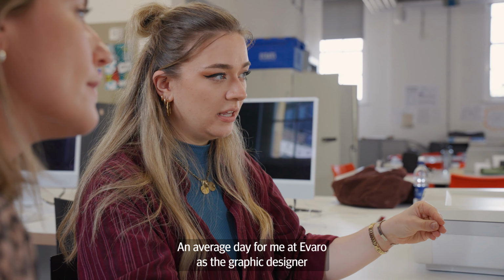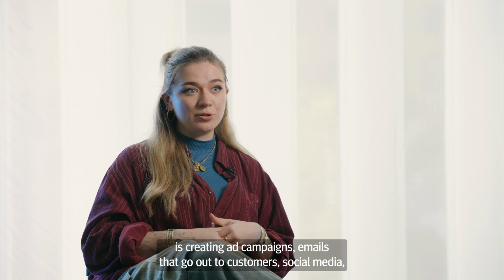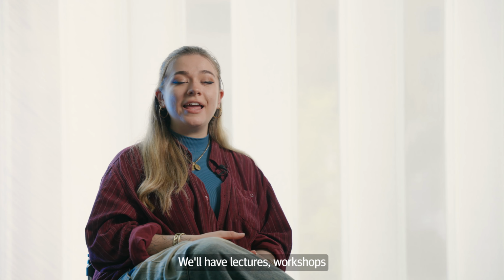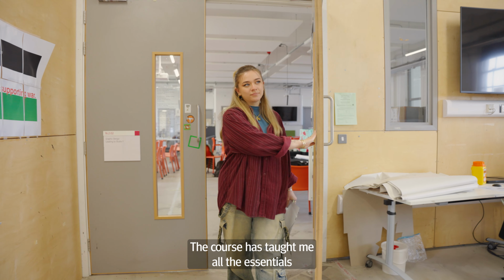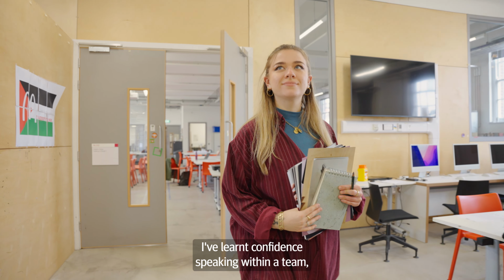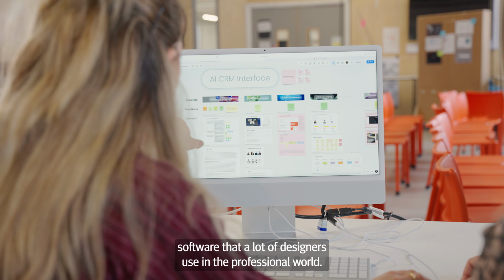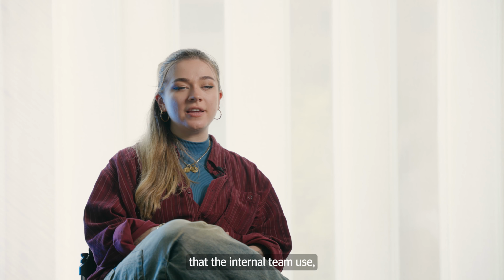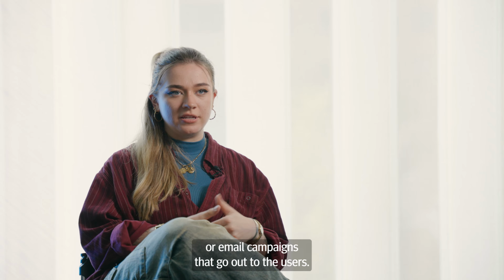Study a Creative Digital Design apprenticeship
Ava jumped straight into a digital design career by applying for a degree apprenticeship. Now she’s training on the job while earning both a salary and a qualification – and it didn't cost her a penny.